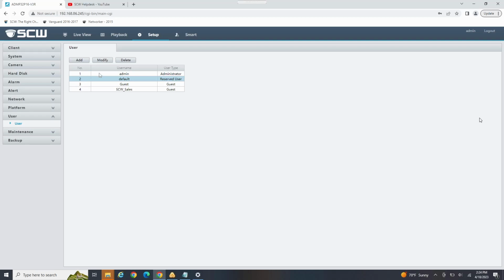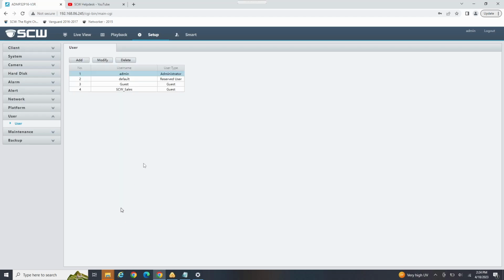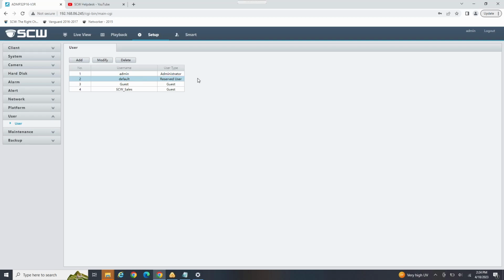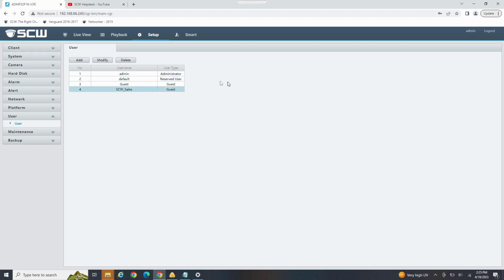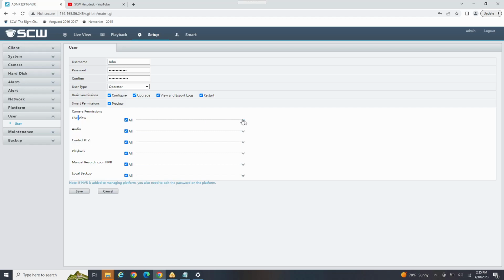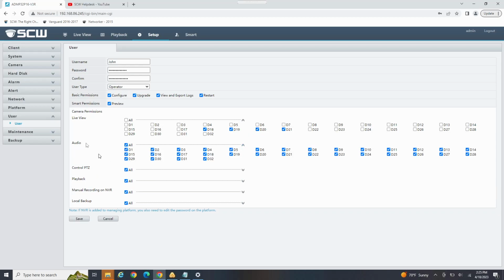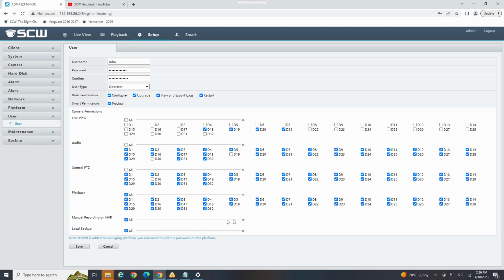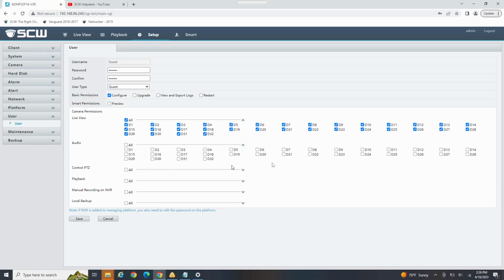NVR Setup 10 - Users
Discussion on User menu